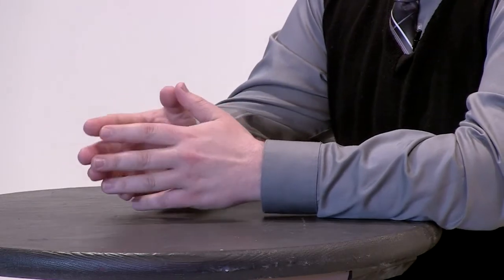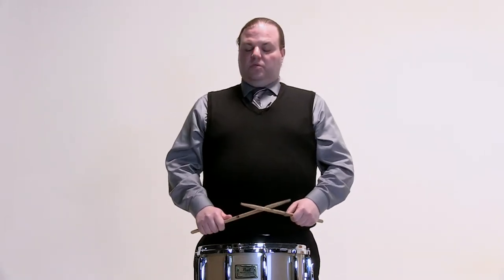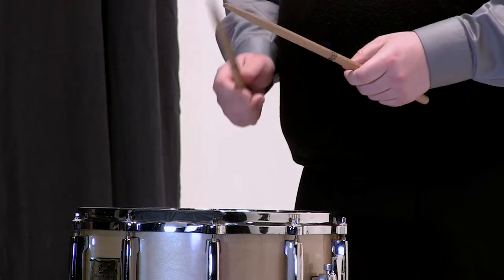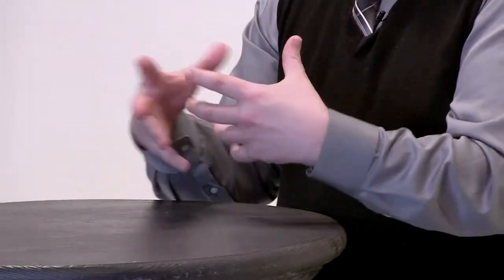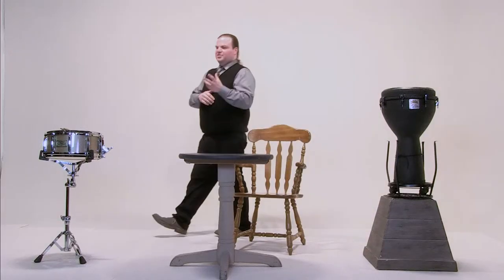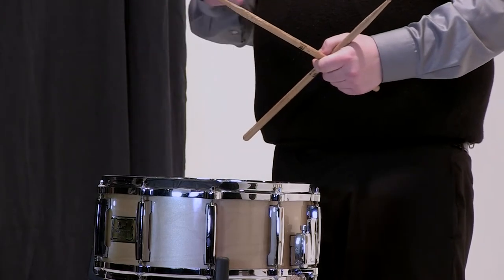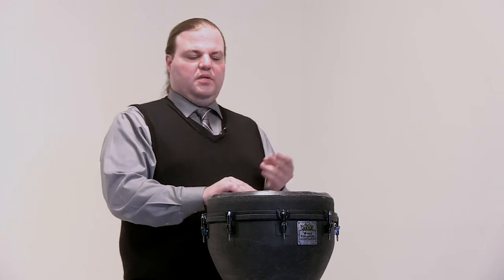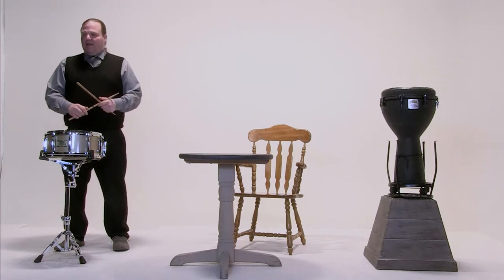Percussion with Aaron Walker-Loud (Challenge 3)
Explore rhythm, percussion techniques and improvisation with Aaron Walker-Loud of Big World Breaks.  Using a table practice along through suggested warm-ups, exercises and  practice rhythms.